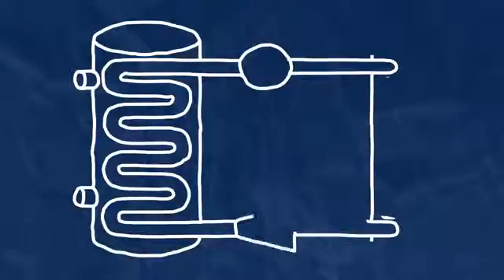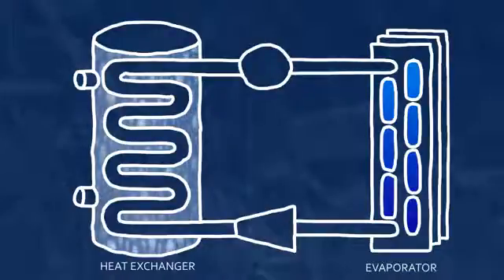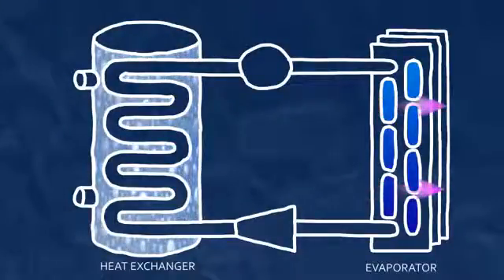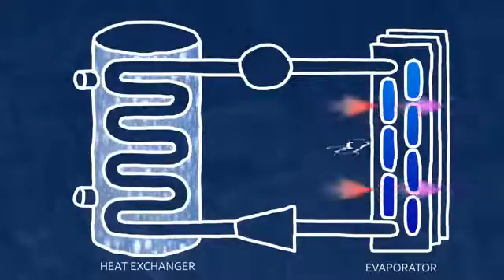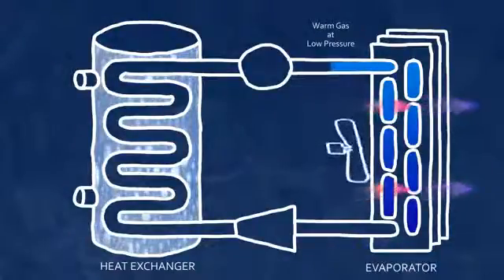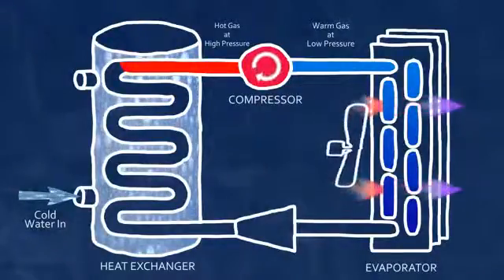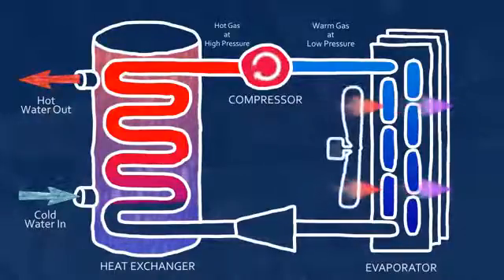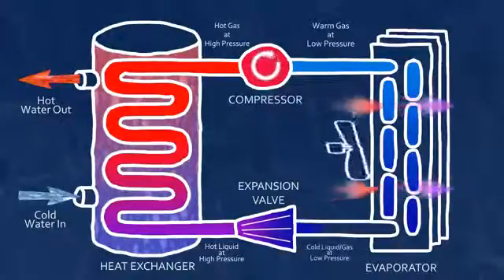How does a Heat Pump Work? - Simplex Pools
Heat pumps are now widely know as the most efficient and environmentally method to heat your Swimming Pool.

We have chosen Calorex as our main brand of Heat Pump due to their quality, efficiency, and the fact that they are made in Britain, which means they have been developed for the British climate.

to see our full range, and find out how to reduce the cost of heating your pool.